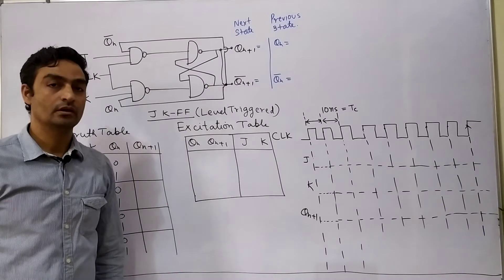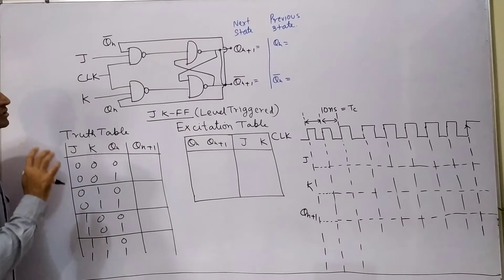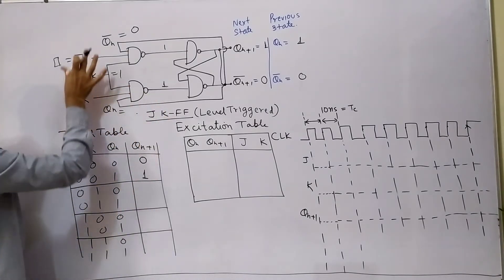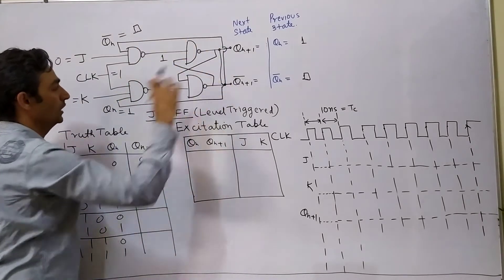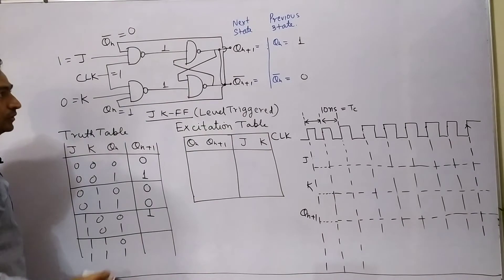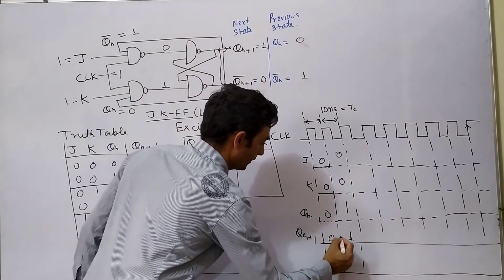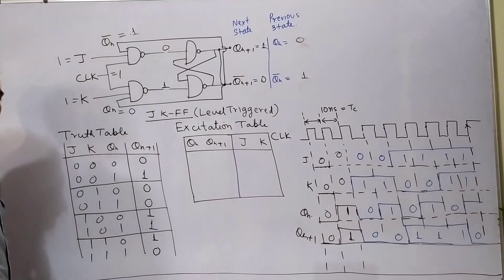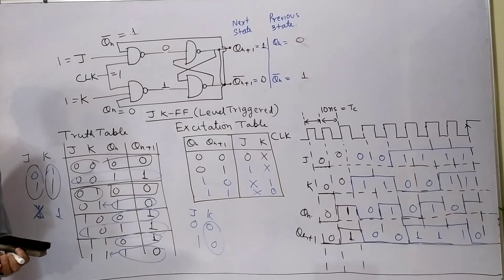Lecture 2: Introduction to JK-Flip Flop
This video opens up about working of JK-FF, its truth table, excitation table, and toggle problem